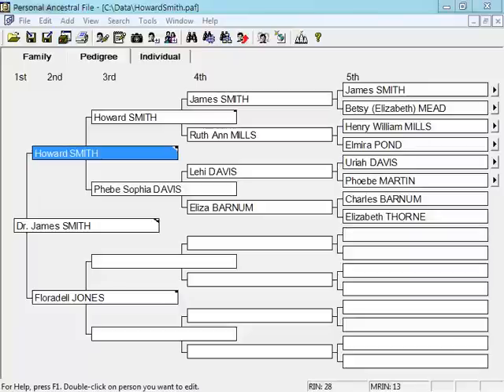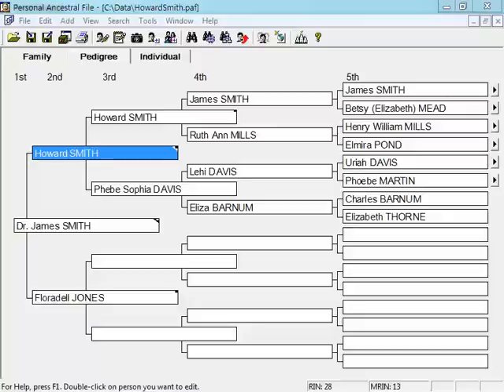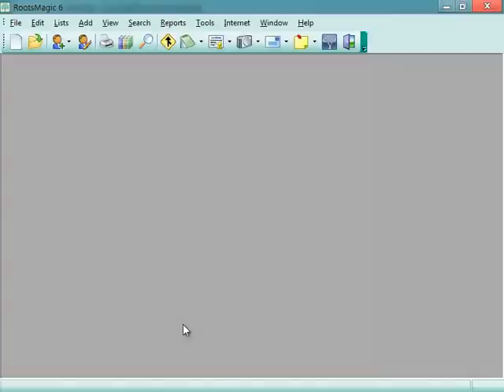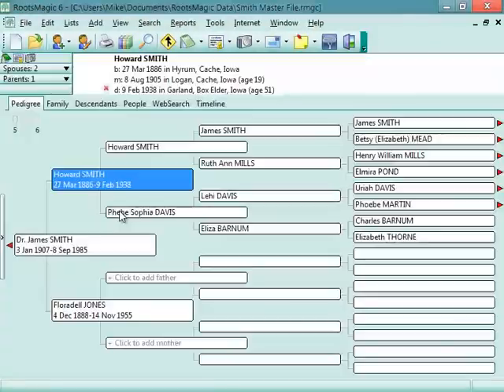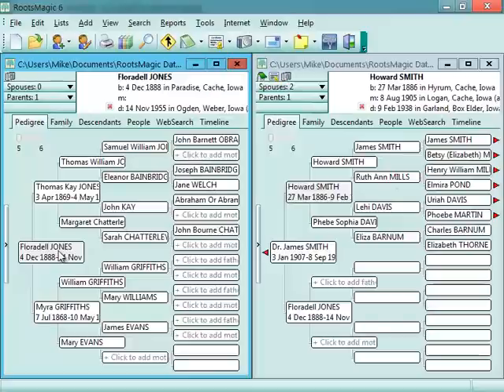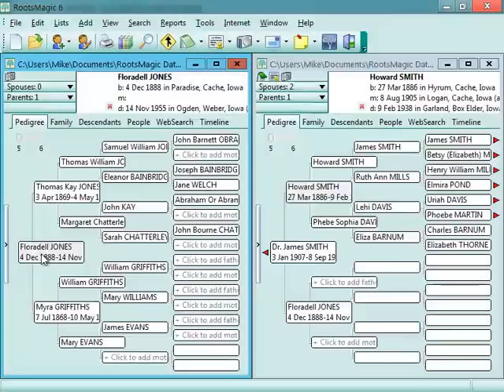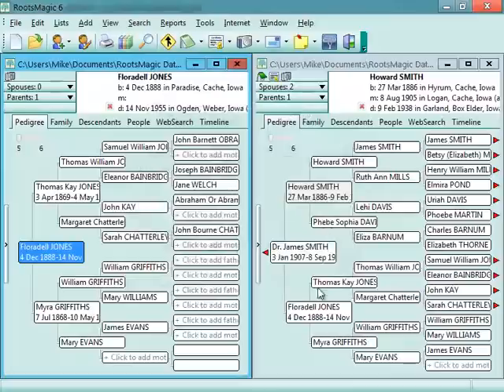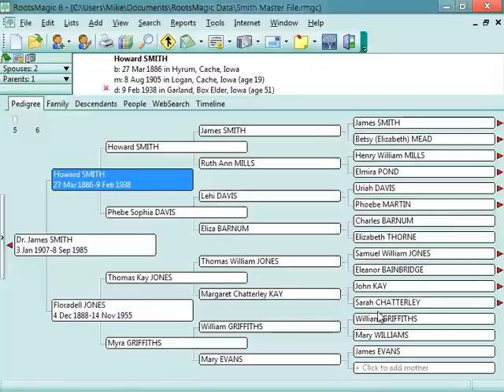Merging Multiple PAF Files in RootsMagic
How to combine multiple Personal Ancestral File (PAF) files into a single RootsMagic database.